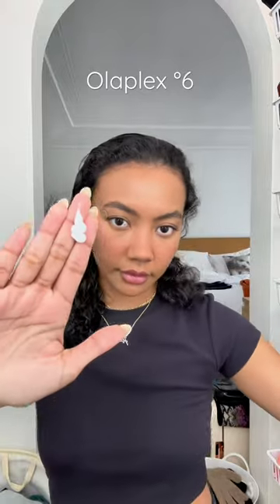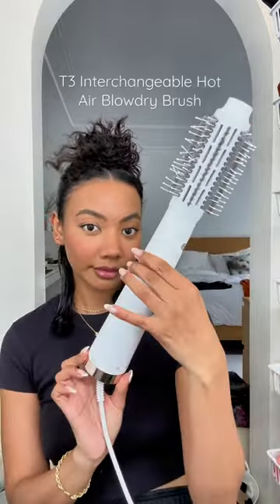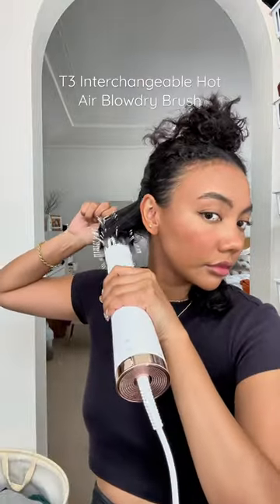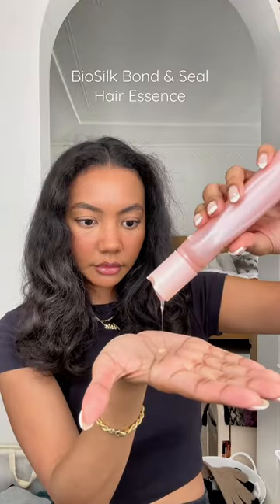HOW TO: ‘BLOWOUT LOOK’ for NATURALLY CURLY HAIR!